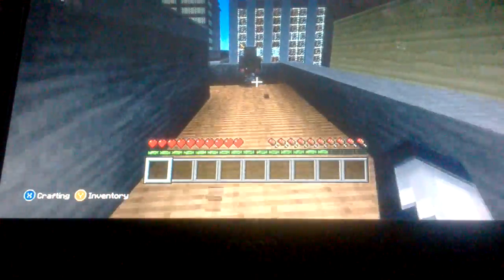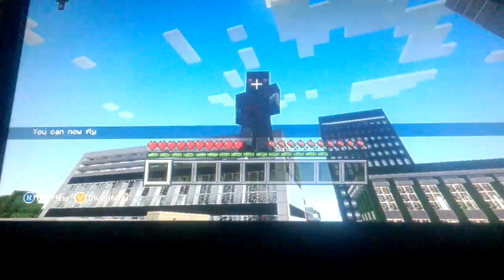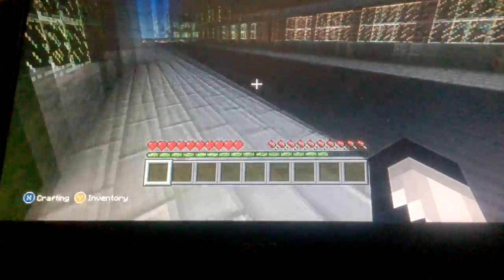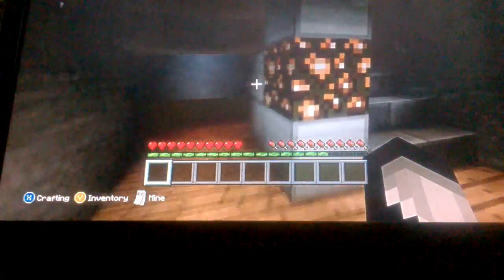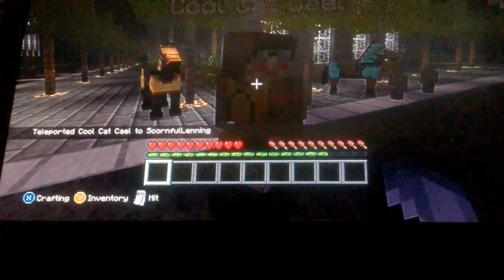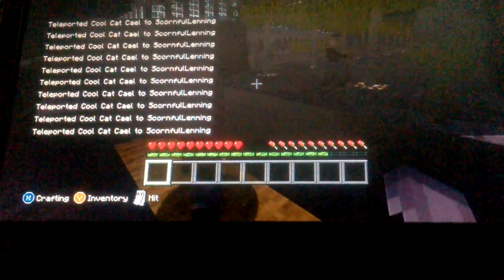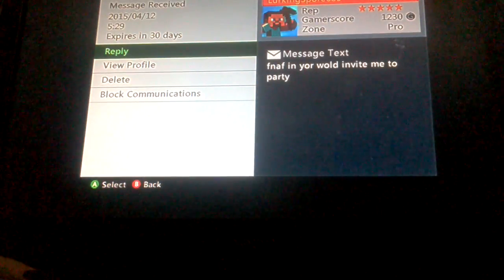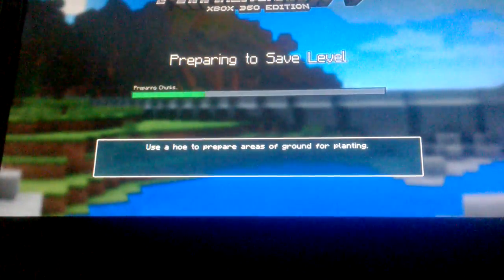my best city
Sub me for mire videos plz